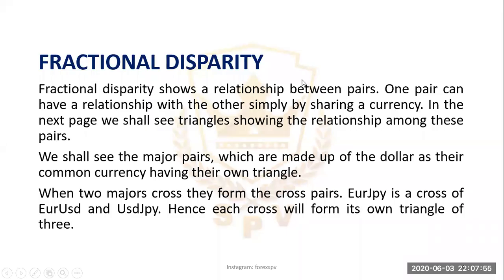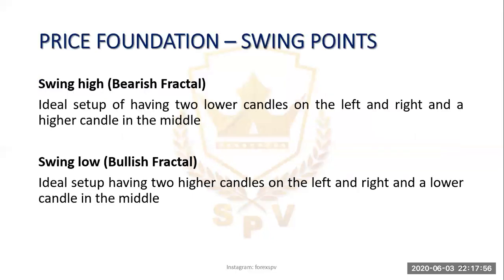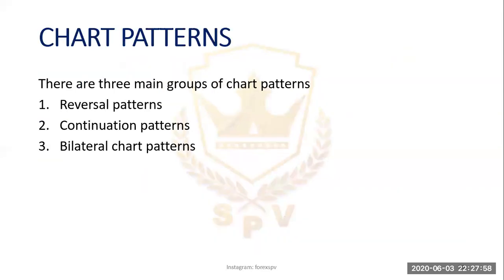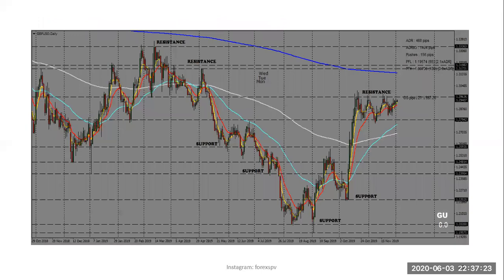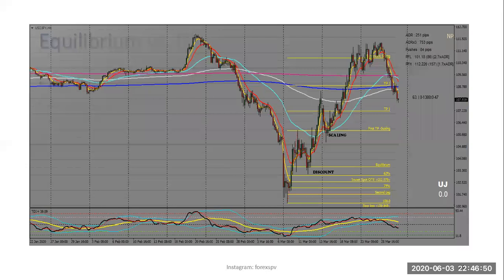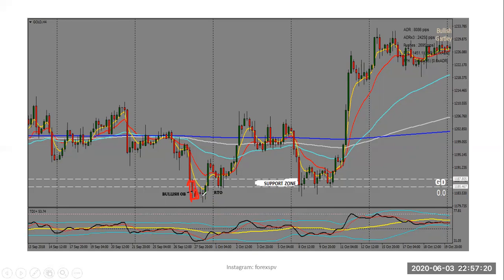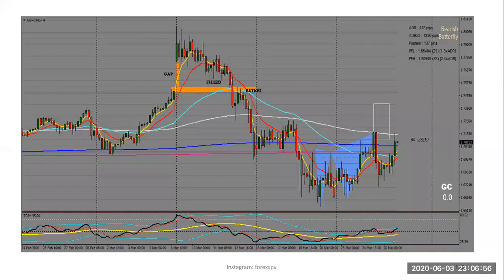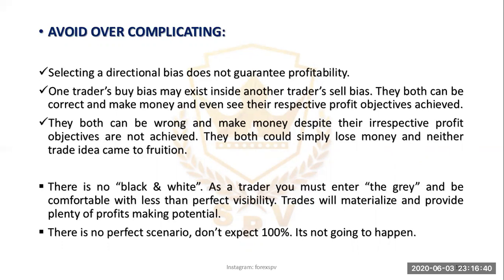Lesson 01: Market Structure of Price Action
Master how market structure is formed through price action. This is the foundation of all smart trading decisions.